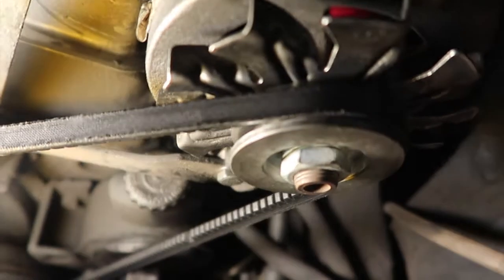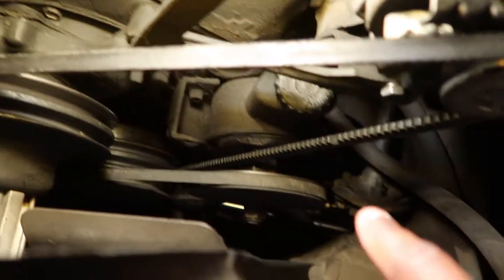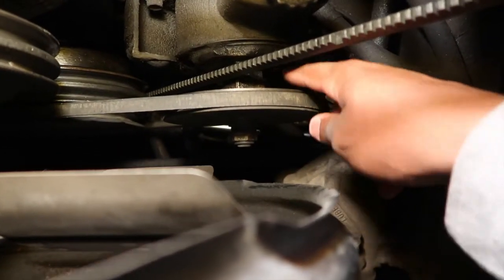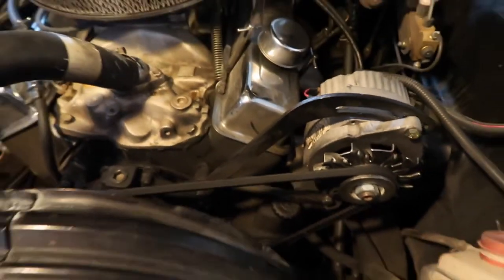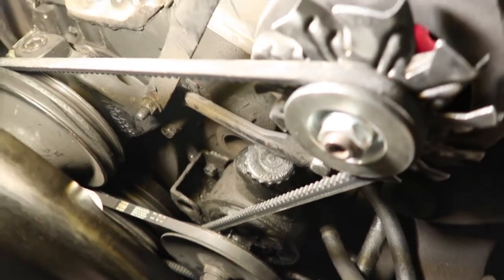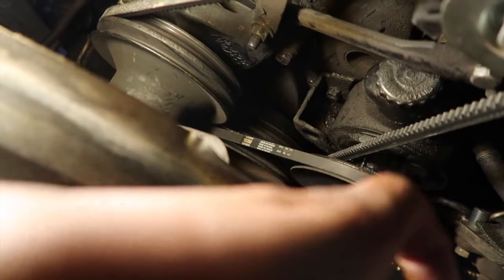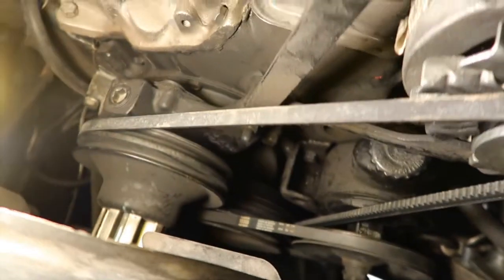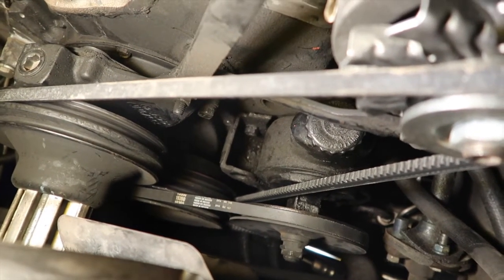How to replace alternator/power steering belt on 1964 Impala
Hello everyone, I hope this video serves a helping purpose to those of you looking to replacing both belts. Thank you all and be safe.